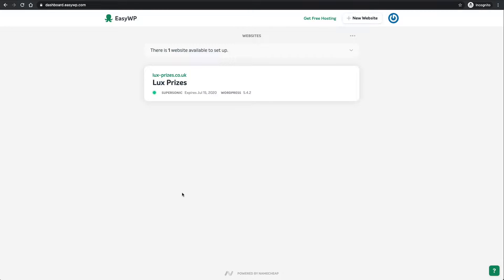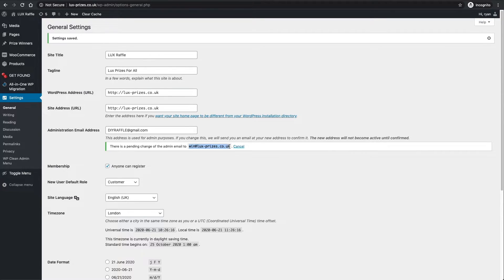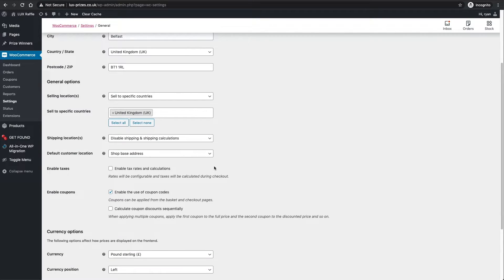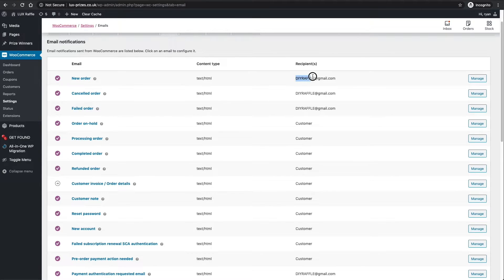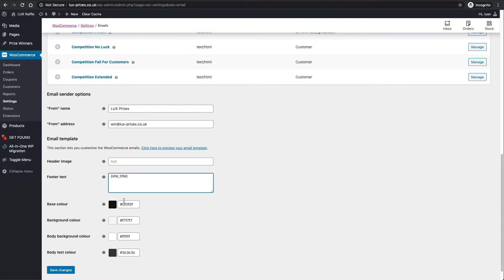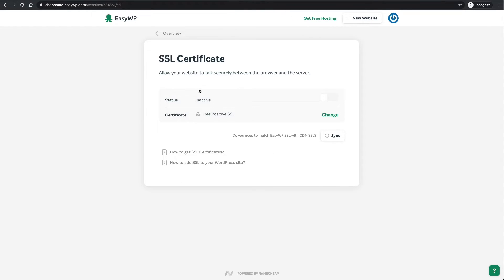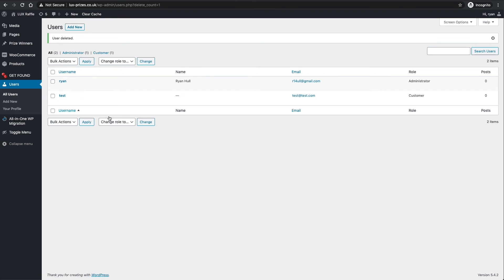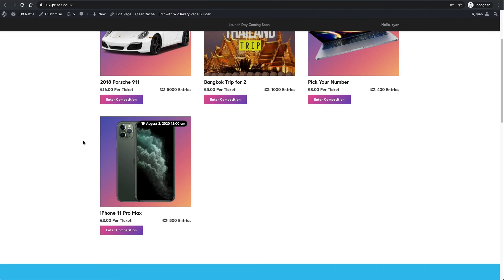Easily Build Your Own Raffle Website [PART 4] - Settings, WooCommerce & SSL Certificate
In this video, we cover how to update the WordPress settings, set your company details & email in WooCommerce and also install your SSL Certificate

Website Features:
Create Competitions - Pick your own numbers, Randomise Numbers etc
Export CSV of entries
Add Winners to your site
Take Payments
Sell Tickets
Add your own payment gateway
Extend the website easily and add new plugins that suit you